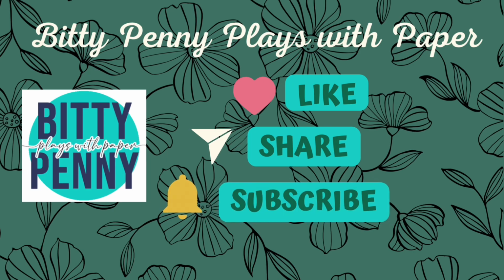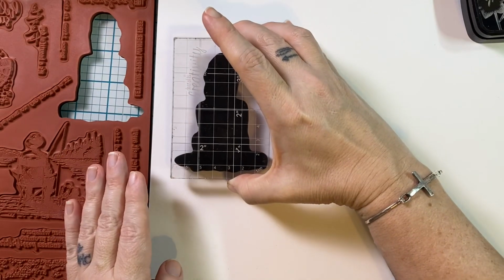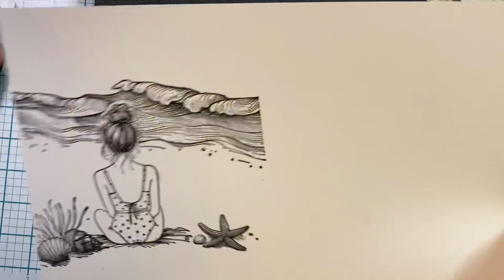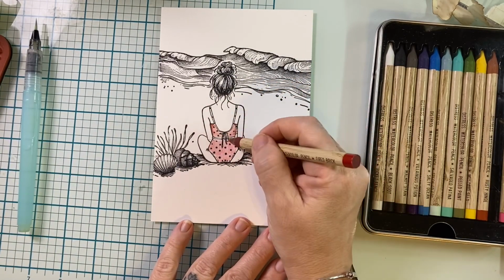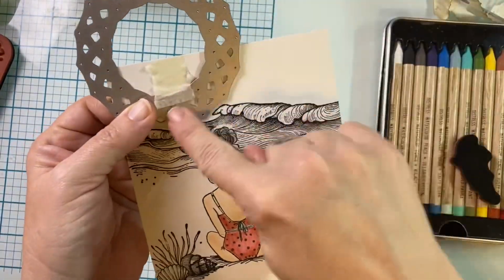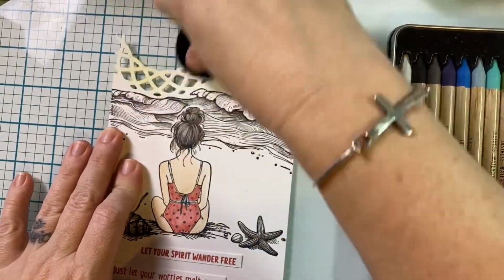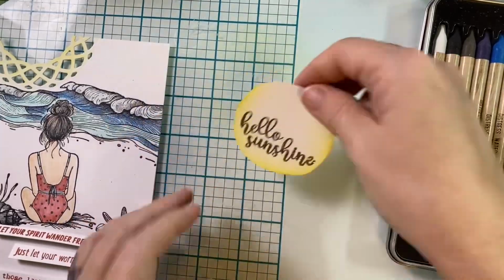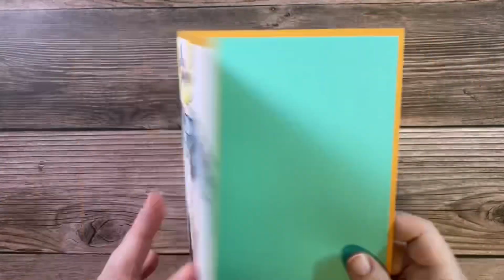Oh So Inspired June 2024 / Simple Stamping and Simple Coloring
THANK YOU so much for joining us for the latest Oh So Inspired Collaboration Video Hop!

This month we were INSPIRED BY: Sheri Gilson - Paper Crafty's Creations | @sherigilson on IG
You can see the inspiration piece and get more information,

@UnityStampCompany Monthly Subscription kit